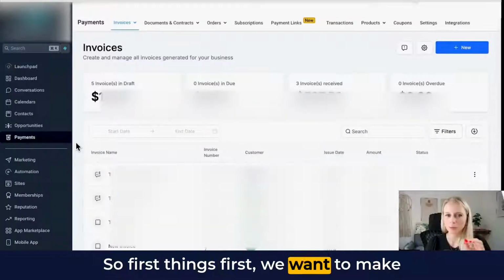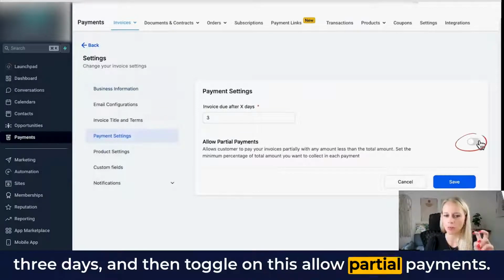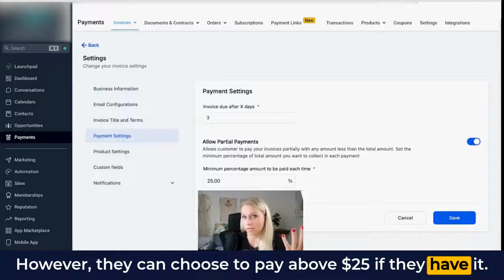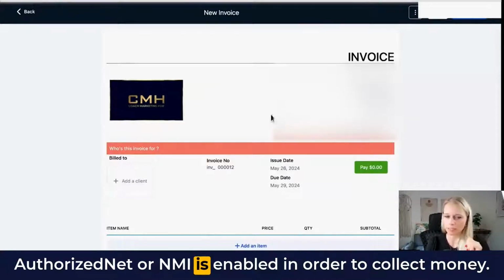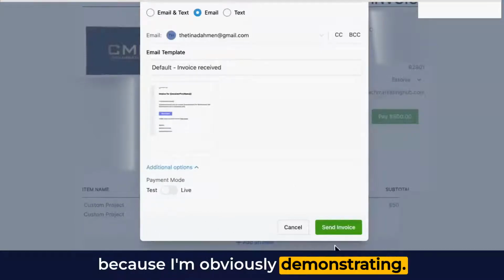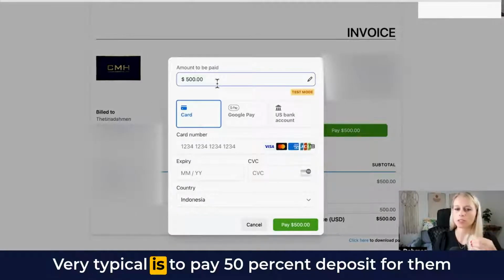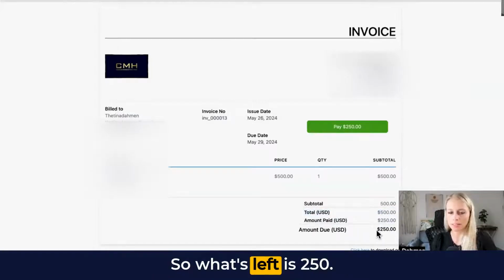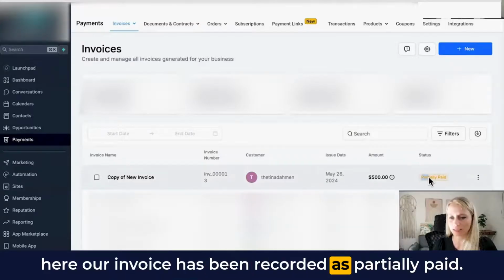How to Use Partial Payment for Invoices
Join Tina as she introduces and demonstrates a new feature that allows business owners to collect partial payments through invoicing. Learn how to enable this feature, set minimum payment percentages, and create invoices for both one-off and recurring payments. Tina walks through the process from setting up payment settings to sending invoices and processing partial payments, enhancing flexibility and increasing client payment capture rates.

00:00 Introduction to Partial Payments Feature
00:17 Enabling Partial Payments
00:58 Creating a New Invoice
01:17 Sending the Invoice
01:32 Customer's Perspective
02:21 Conclusion and Benefits